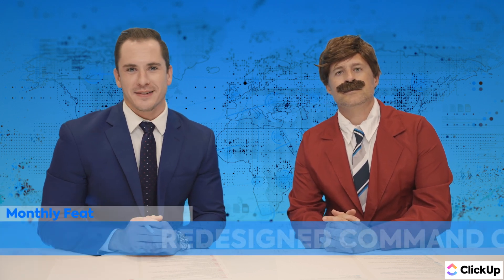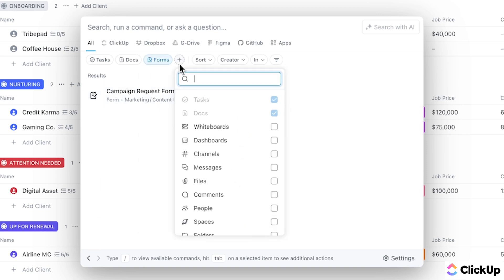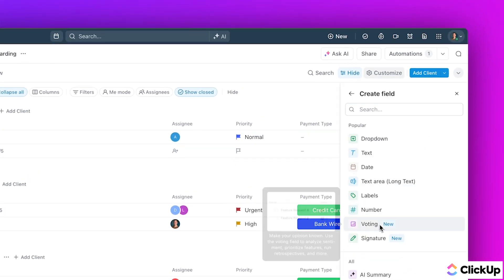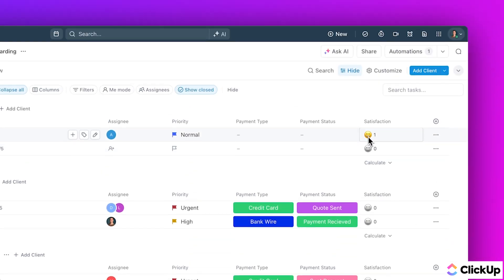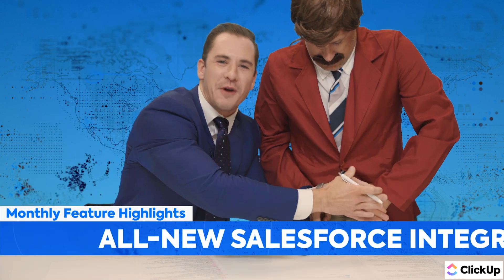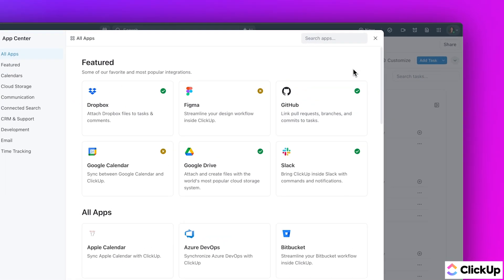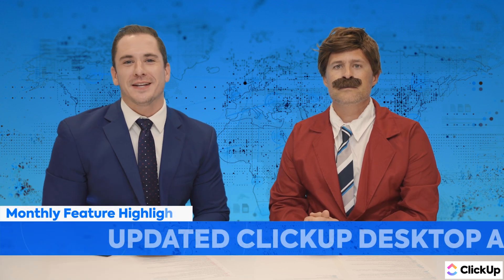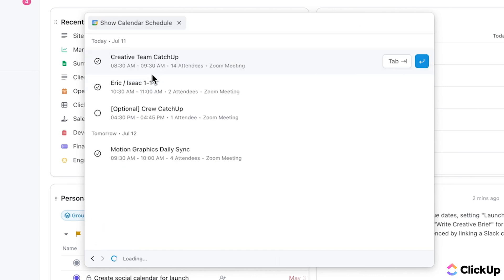ClickUpdates Monthly Recap | July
🚨 BREAKING: The July recap is in for time-saving updates!

Here's what's new:
🟣 Redesigned Command Center
🟣 Voting options in Custom Fields
🟣 Preview Slack links directly in ClickUp
🟣 NEW Salesforce Integration
 🟣 Refreshed ClickUp Desktop App

Brought to you monthly by Chad Fry and John Magenta 🫡